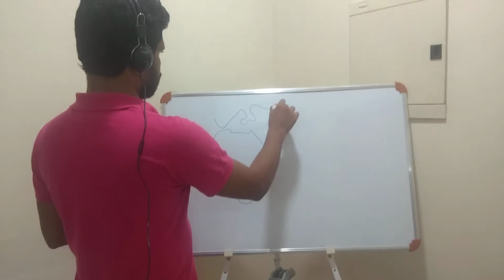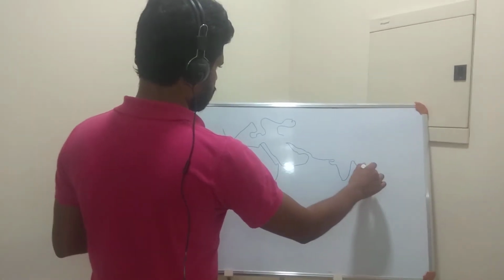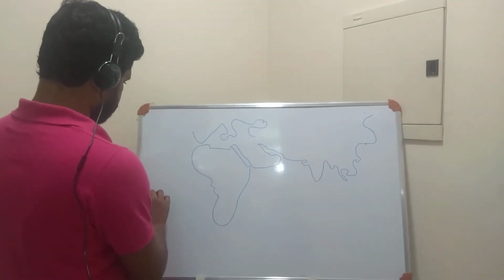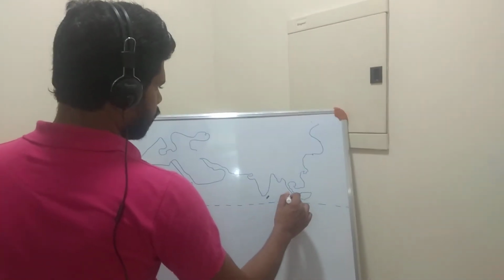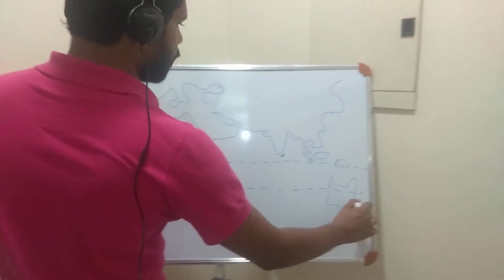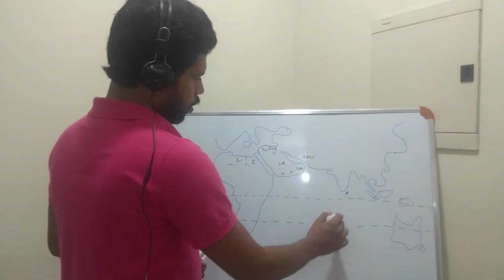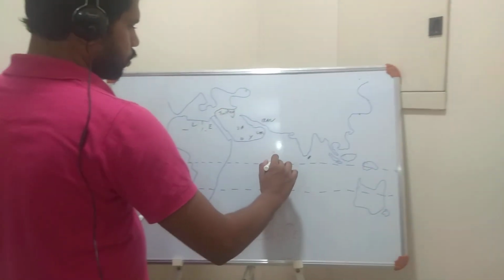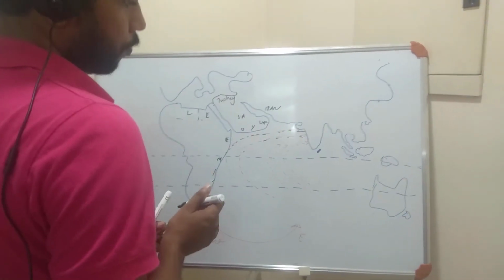Monsoon and maritime contacts with Maps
Illustration with the help of maps. Easier way to draw